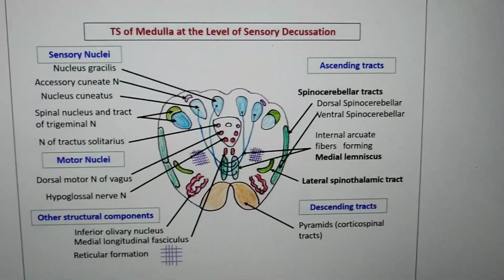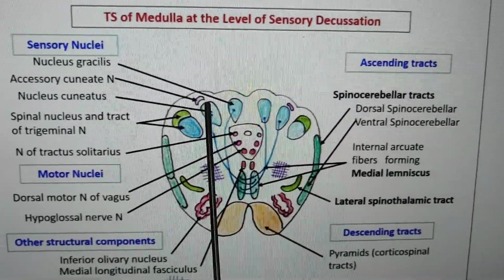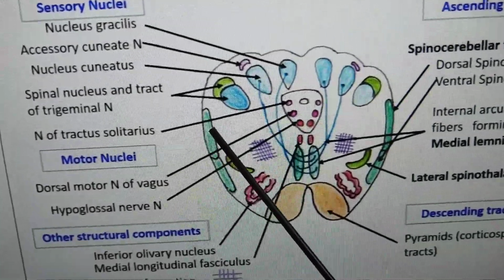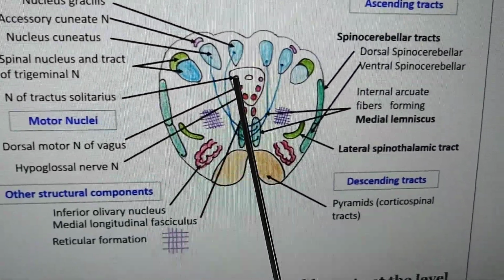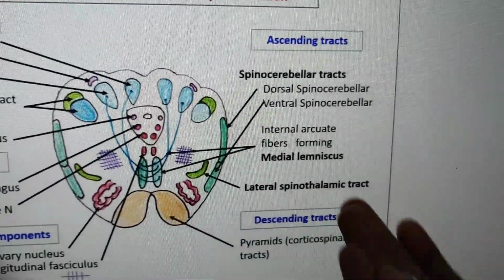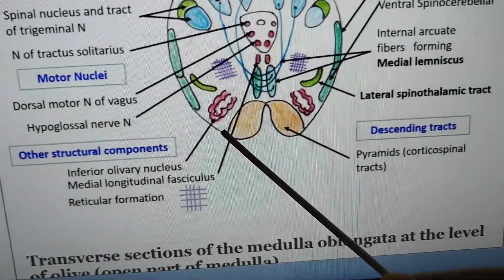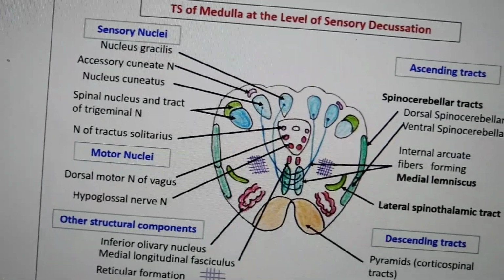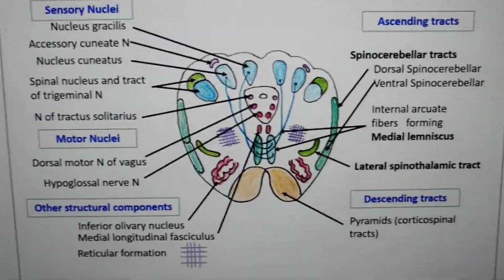Transverse section of medulla at level of sensory decussation